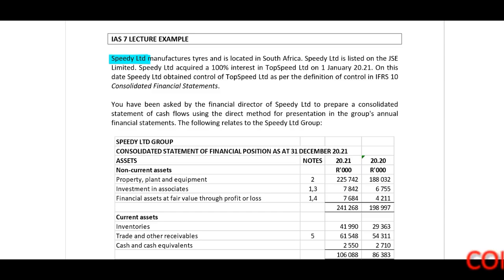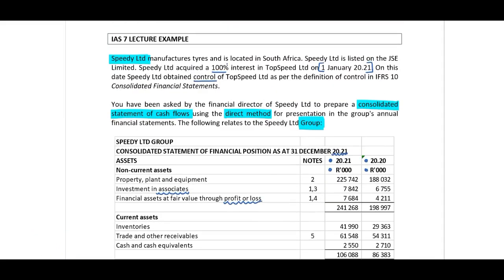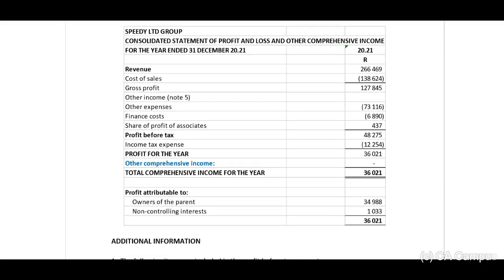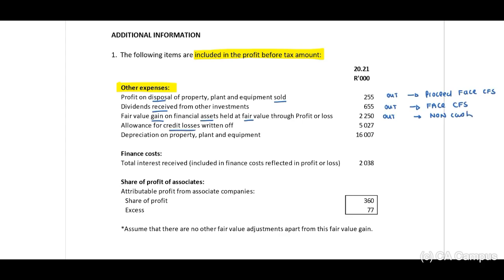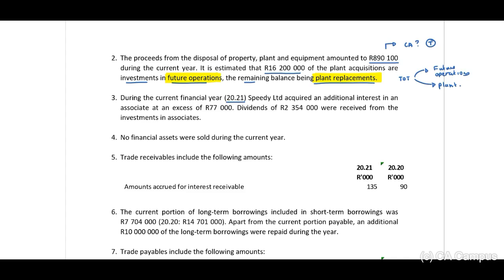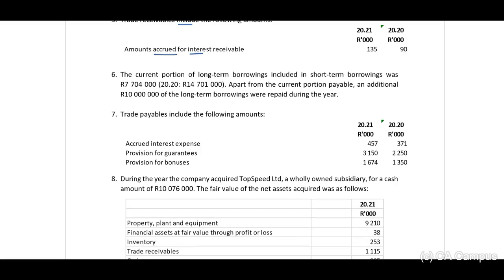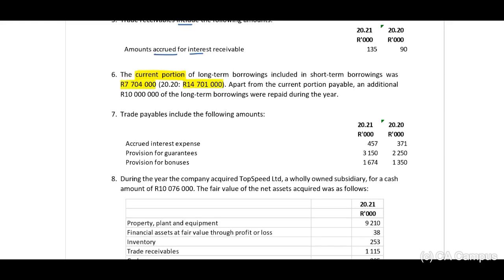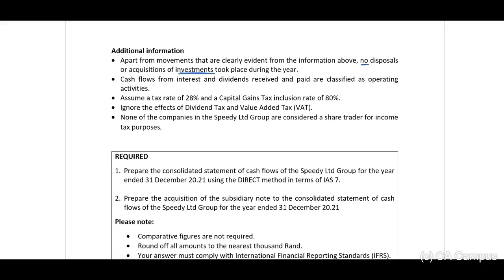IAS 7 - Speedy Ltd - Read (12 Min)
Bianca Nel CA(SA) dives into IAS 7, covering preparation and analysis of cash flow statements.